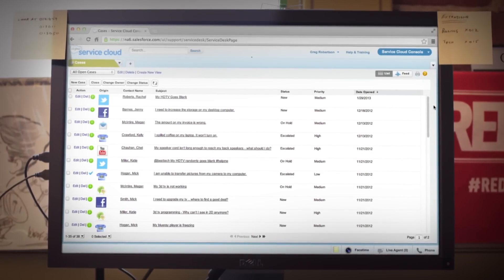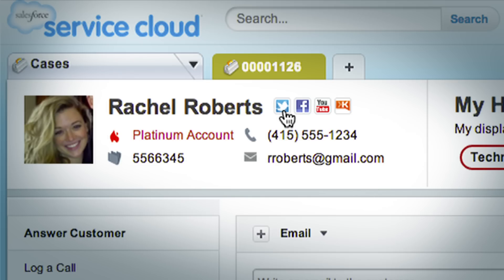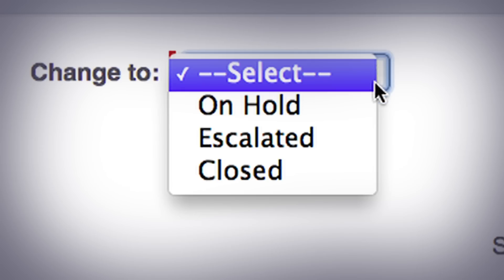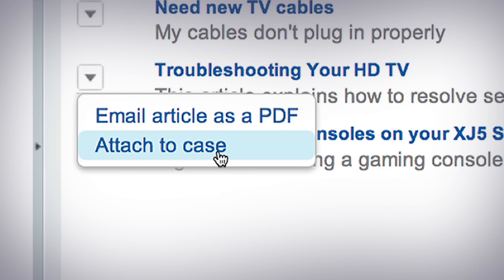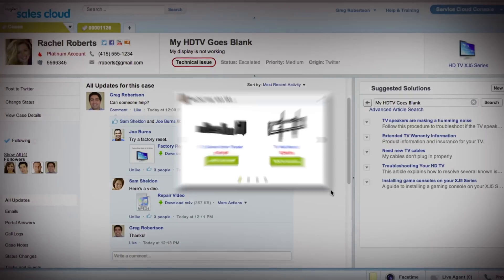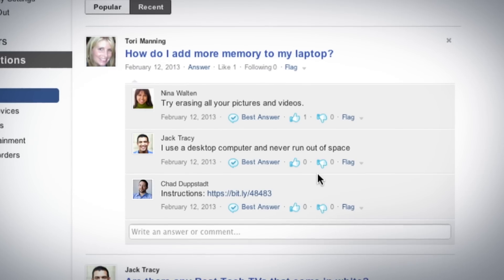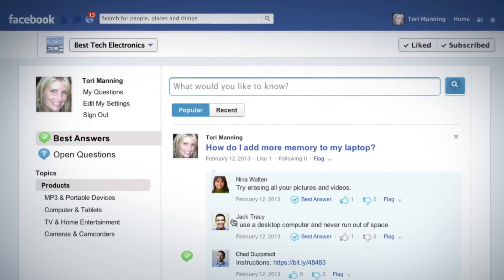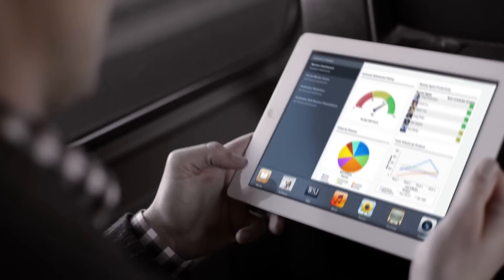Service Cloud Demo and Overview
Service Cloud is a completely cloud-based solution for modern customer service. It includes the traditional channels of customer service like phone email and chat, and combines them with the newest and fast-growing channels of customer service like self-service, online search and social media communities. This demo introduces functionality of the Service Cloud Console with Apple FaceTime(tm), Salesforce Knowledge (for agents, and via Google search), Self-Service Portal, Salesforce Chatter and Salesforce for Twitter and Facebook